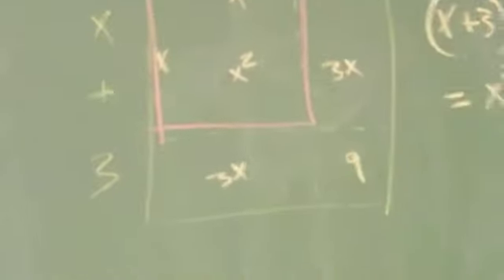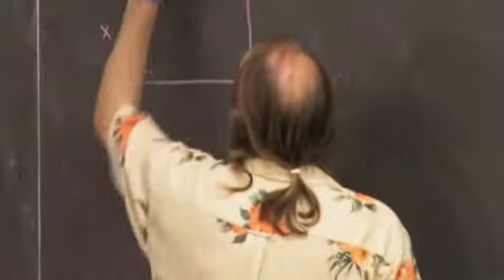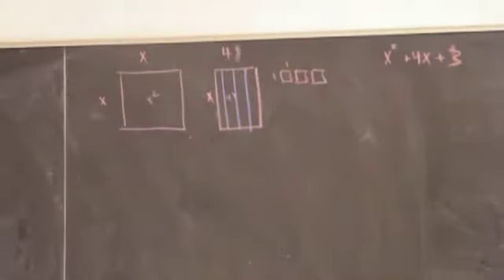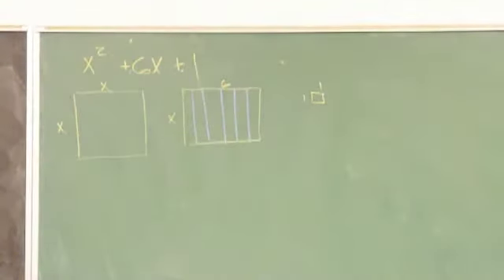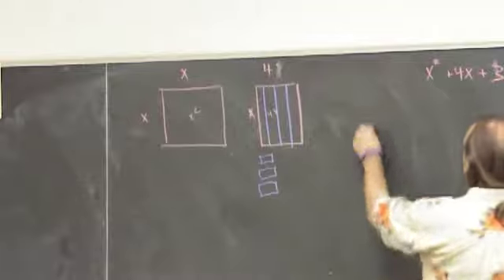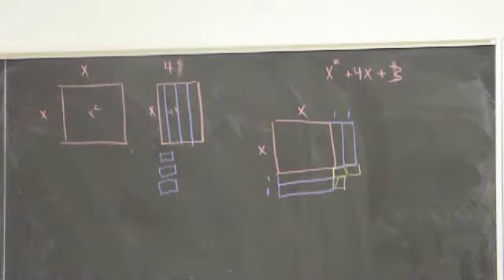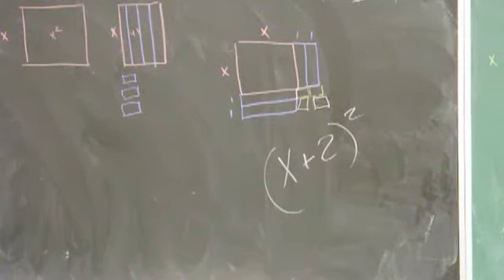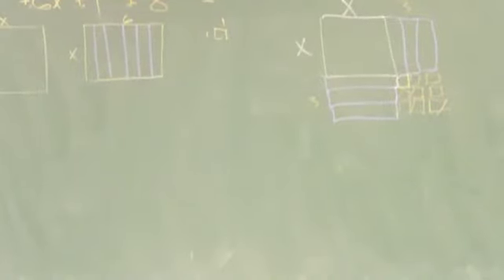DMS Quadratic Formula May 2010 Part 5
Part 5 of a presentation on where the quadratic formula comes from.